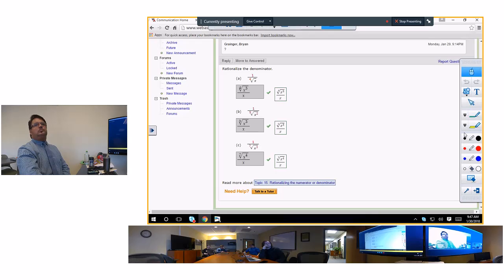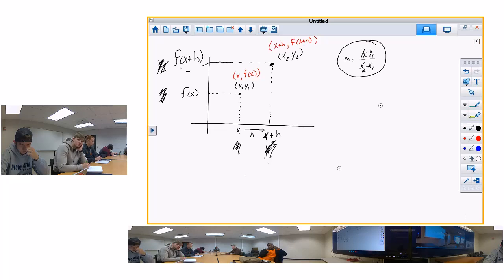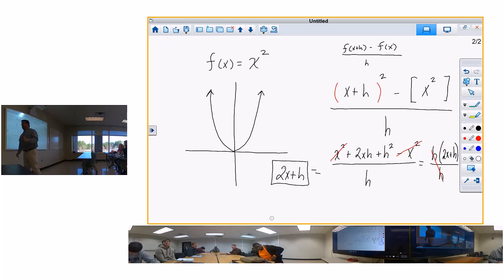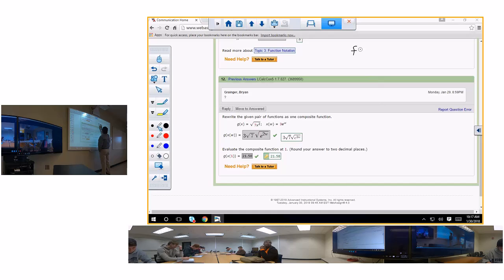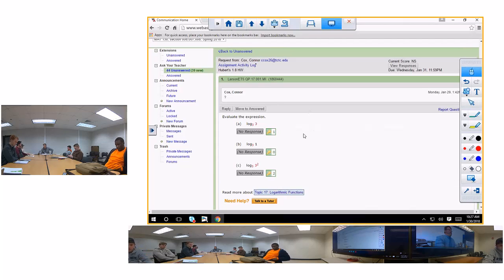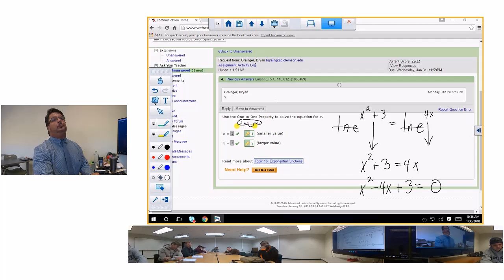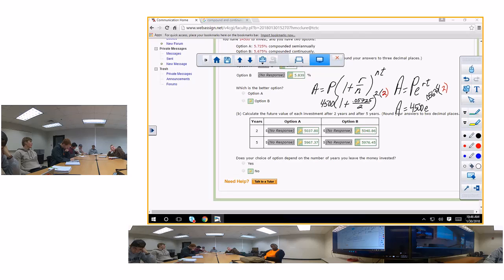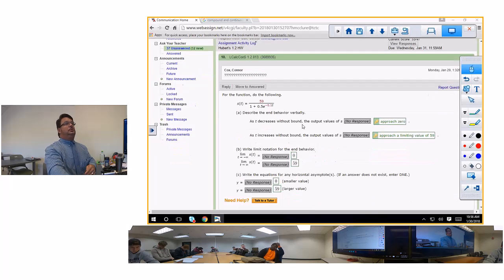Algebra review cont Logs Limits Tuesday, January 30, 2018 9 47 18 AM